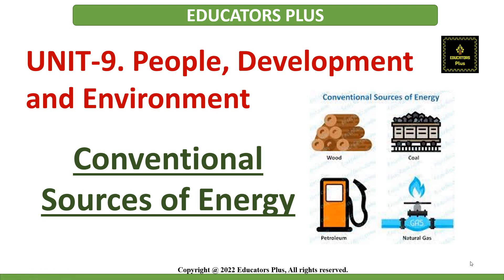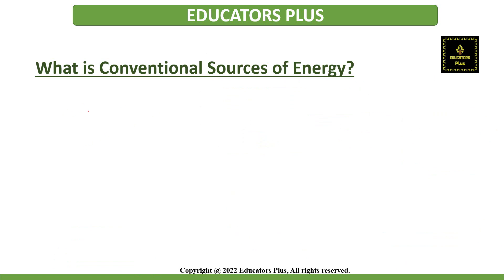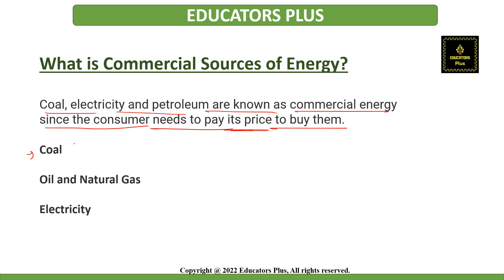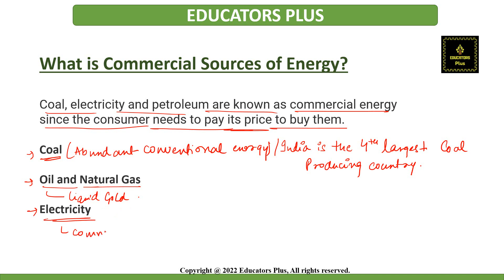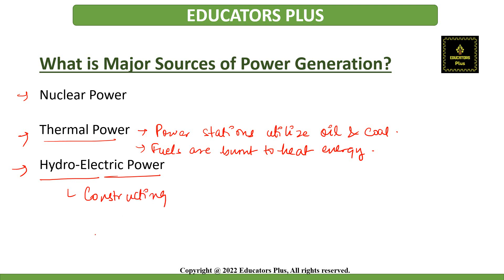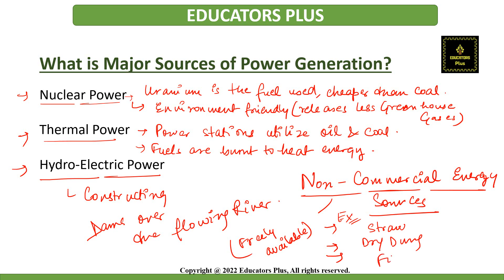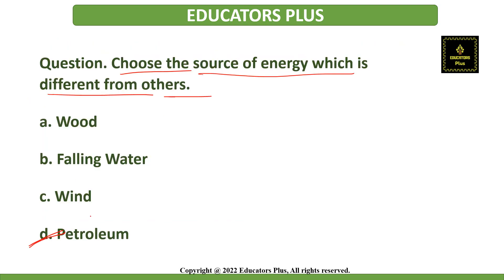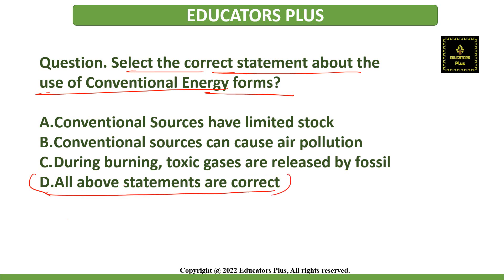Conventional Energy Sources for NTA NET Paper 1 Preparation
Dear Learners,
In This video, the topic Radioactive Waste of nta_net_paper1 for ugc_net_paper_1 is explained for short_revision. The topic is very important for NTA NET JRF EXAM 2022.

1. Go to google play store
2. Search 'Educators Plus'
3. Or directly go to the app from the link given in the description.
4. Register on the app with all details
5. Login is possible only when you have registered
6. After login, in 'Plans & Packages' you will get all details and course highlights of each course
7. ALL VIDEO LECTURES OF EDUCATORS PLUS ARE "BILINGUAL (ENGLISH+HINDI).
8. E-BOOKS/NOTES/MATERIAL is part of course work and is available in HINDI & ENGLISH.
9. for information. Classes will be available on App only.